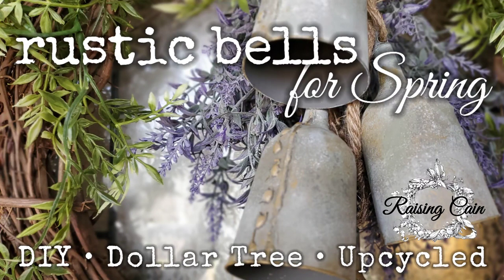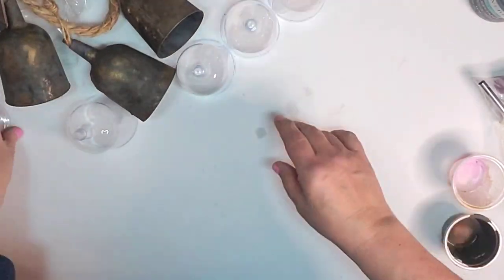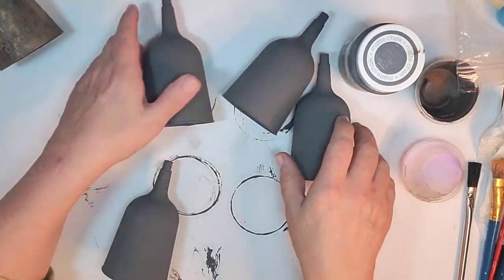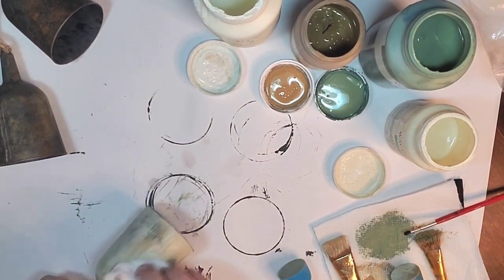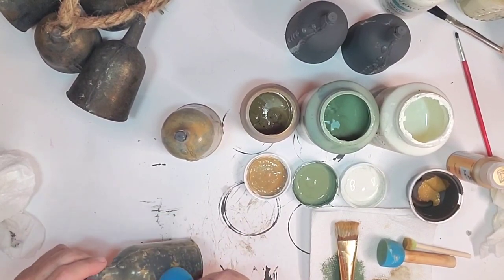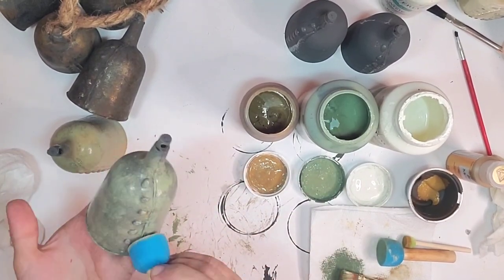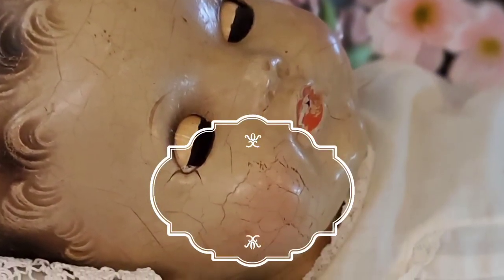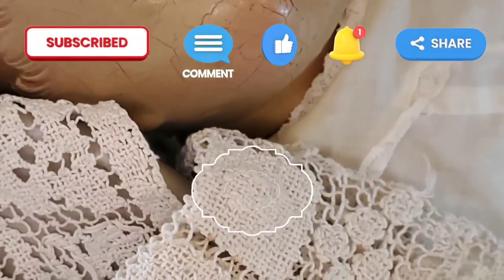Rustic Bells from Wine Glasses • Dollar Tree • Spring Decor • Upcycle • DIY • Raising Cain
I am Marla, and I am so honored that you've found my channel and spent some time with  me! I am a crafter from the cradle (or at least age three!) and raising my five grown children has taught me a million lessons in life, including thrifting and DIY master status, haha! I hope that you will find encouragement and inspiration when you sit to have a chat with me as I share my love of decor, crafting, vintage everything, and my love for Jesus! I absolutely love seeing your comments and responding to every one of them. God is good and I hope your life is blessed ❤

you may friend request me on Facebook
Marla Cain

marla_raisingcain